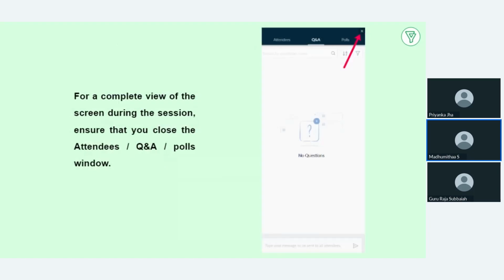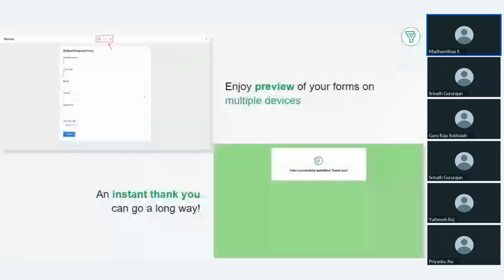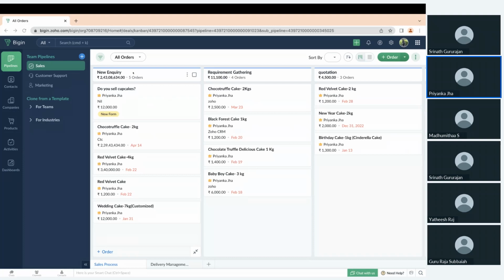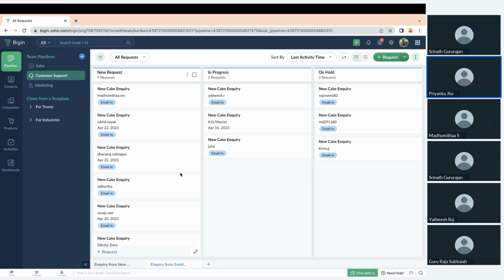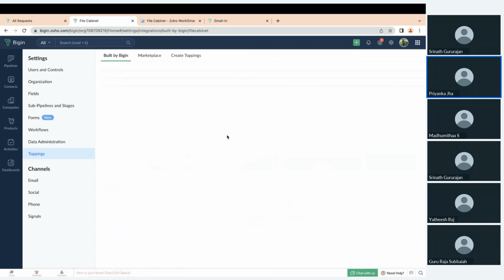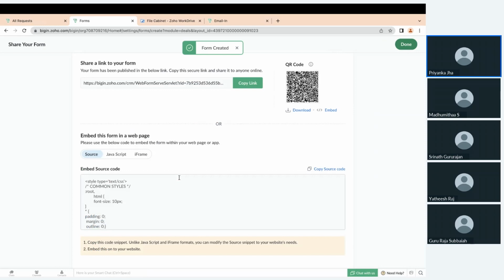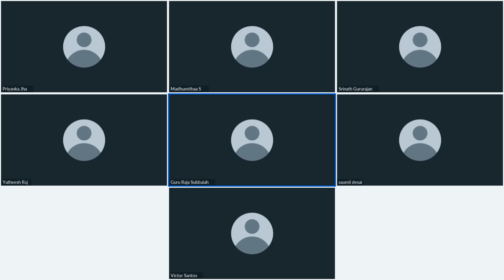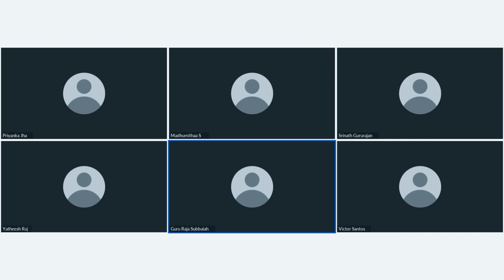Bigin Masterclass #2 | Learn about our new features